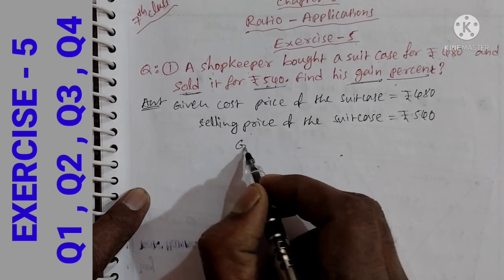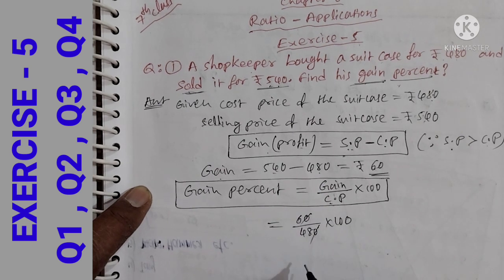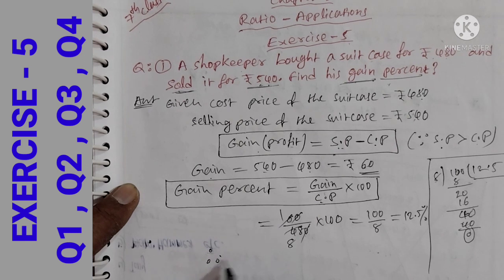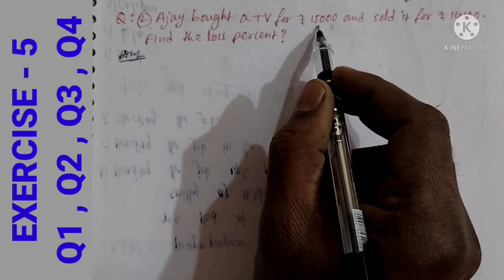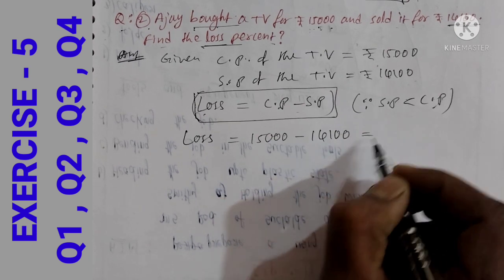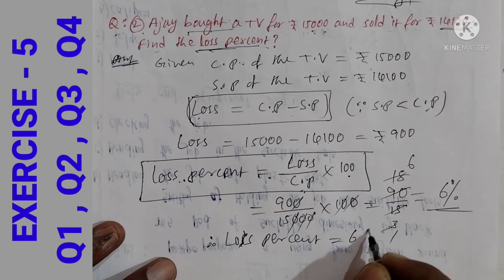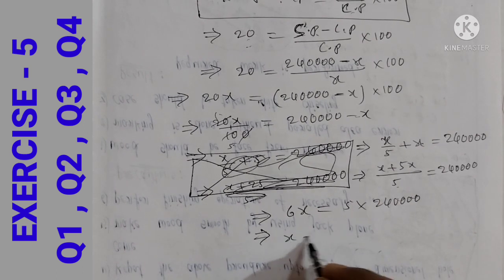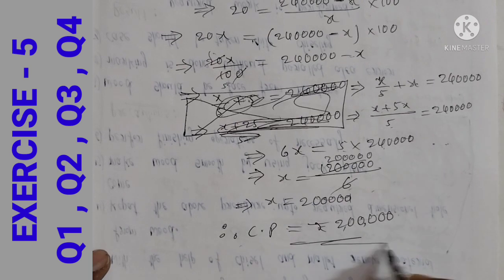7th Class Maths | Ratio Applications Exercise 5 in Telugu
7th Class Maths | Ratio Applications Exercise 5 in Telugu
7th class maths in telugu